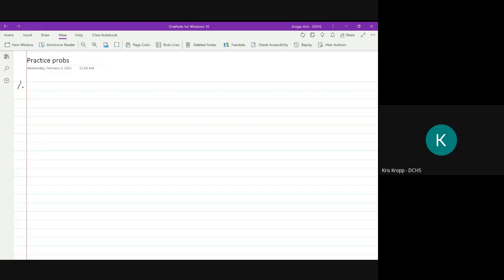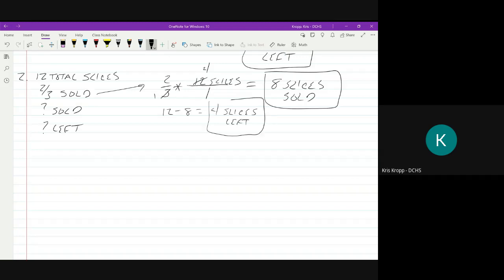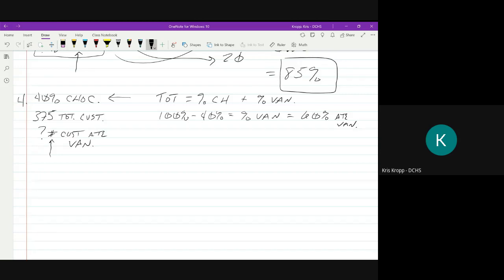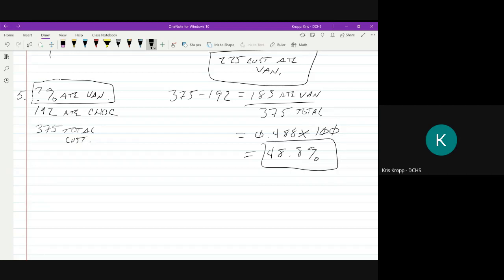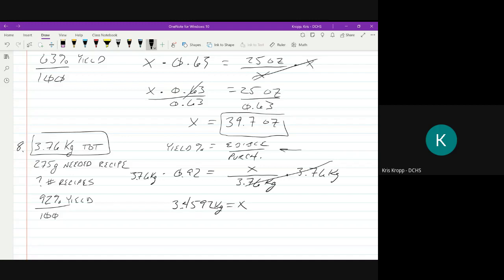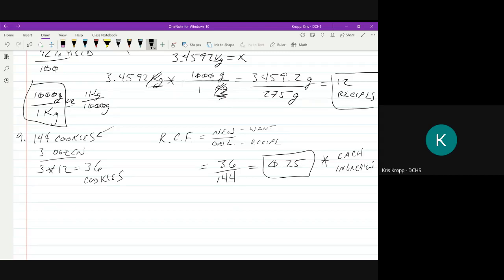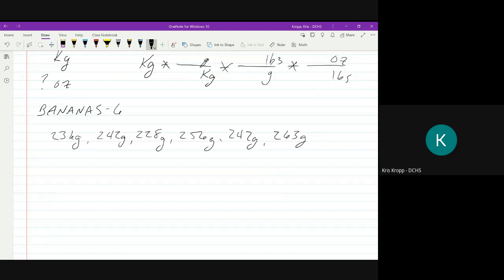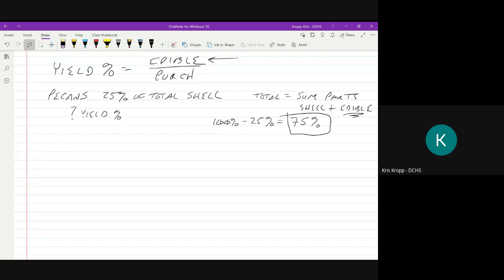Fun Chem Wed 02 03 21